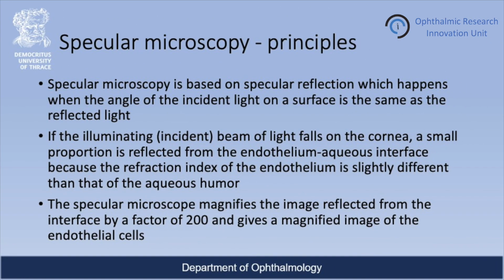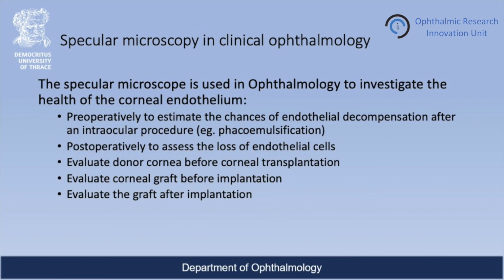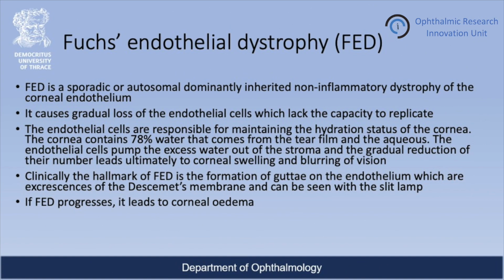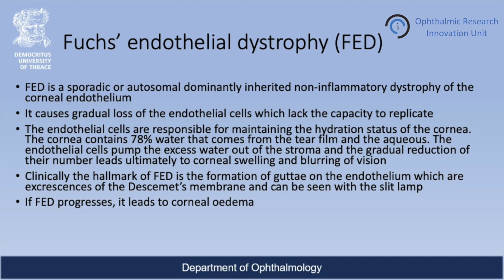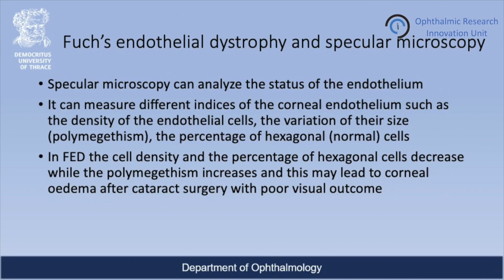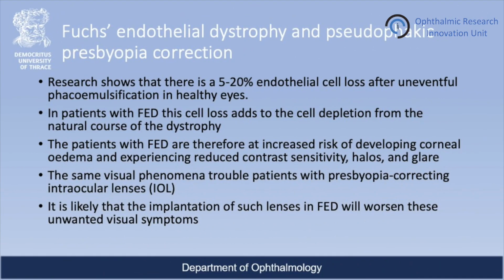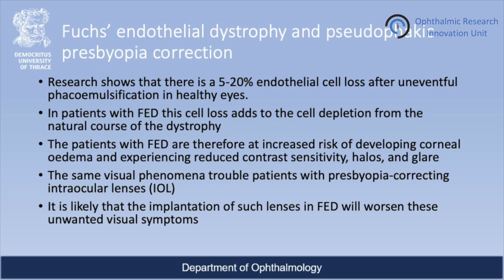Advanced Presbyopia Surgery Course / Module 2 / Lecture 5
Educational Module 2 / Lecture 5 / Specular Microscopy in Presbyopia